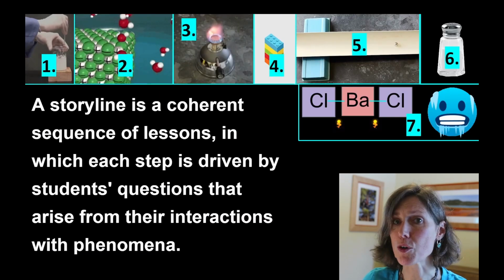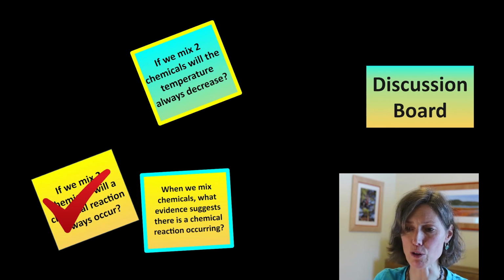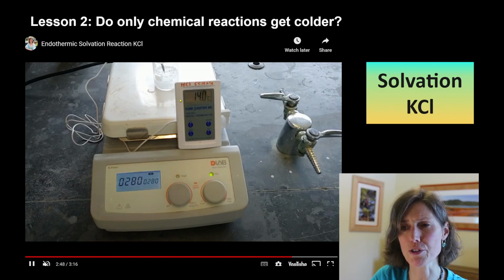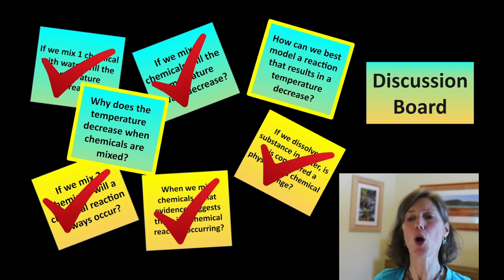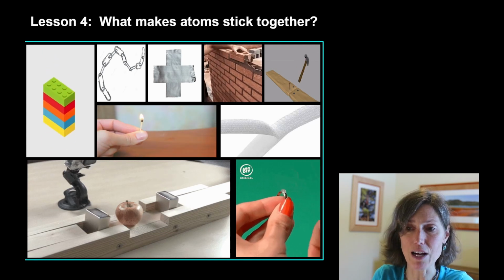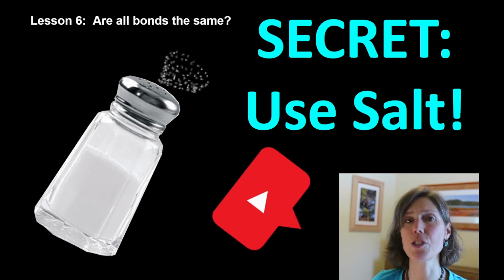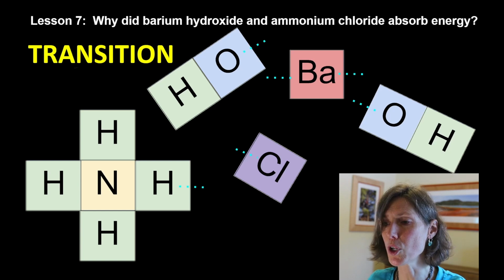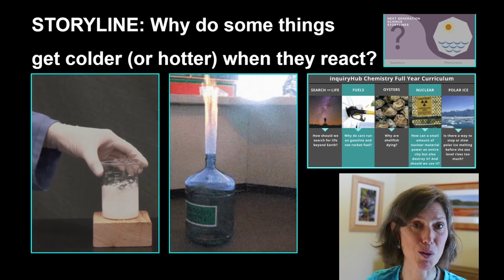How to bring storylines into STEM teaching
In this video I summarize my storyline lesson experience with my chemistry students that revolves around the question: Why do some things get colder (or hotter) when they react?

Timestamps:
00:00 What is a storyline?
01:24 L1: What happens when these substances are mixed together?
04:55 L2: Do only chemical reactions get colder?
08:05 L3: Why is the thermal energy decreasing when KCl dissolves in water?
09:49 L4: What makes atoms stick together?
10:59 L5: Are magnets a good model for the connections between particles?
12:54 L6: Are all bonds the same?
14:10 L7: Why did barium hydroxide and ammonium chloride absorb energy?

YouTube Video titled "reaction of barium hydroxide and ammonium chloride"

Prof. Patricia Hunt
Professor of Theoretical and Computational Chemistry
School of Chemical and Physical Sciences
Victoria University of Wellington
New Zealand
Visiting Professor
Department of Chemistry
Imperial College London, UK